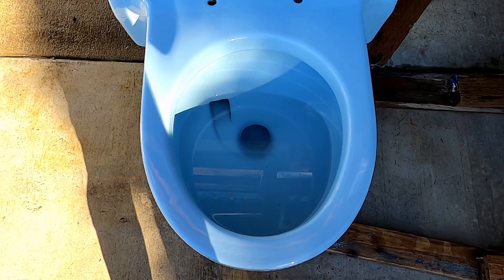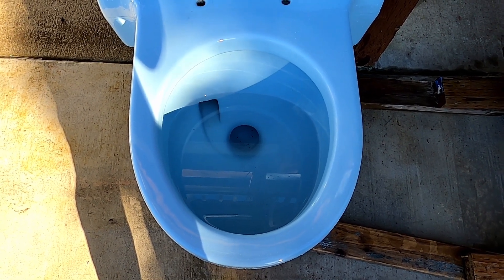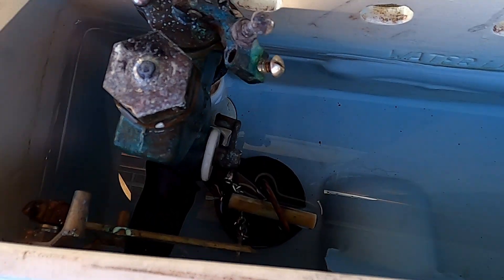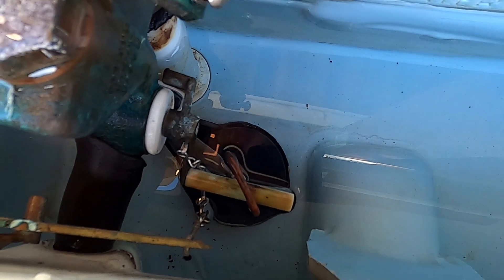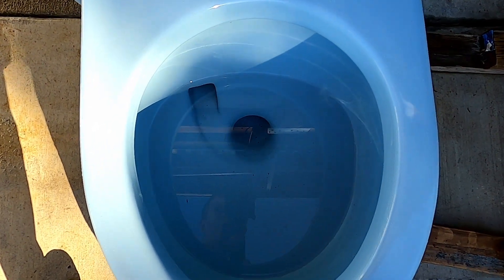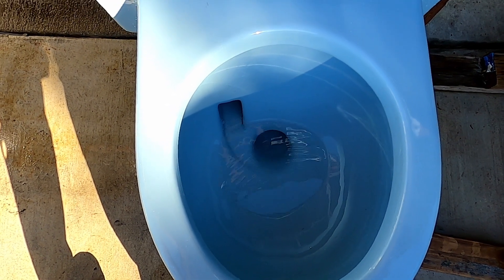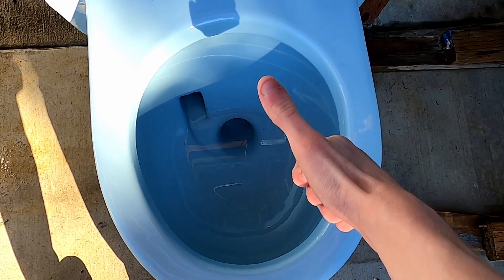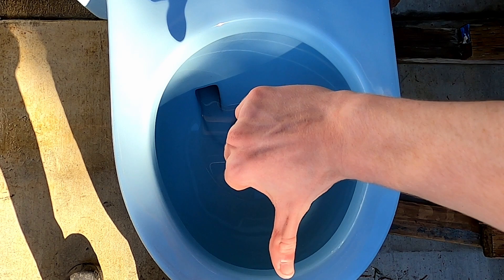Blue 1977 Kohler Pompton Lowboy Toilet Flushes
I like the 1-piece toilet with most of the original tank parts with the quiet flush.
Can't wait to do performance tests in a week.